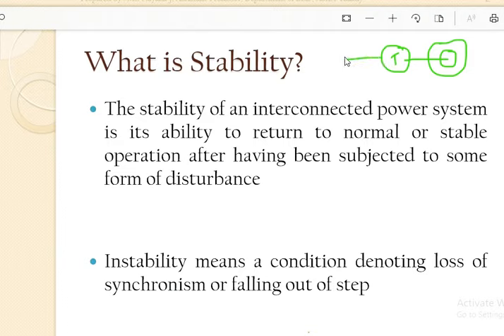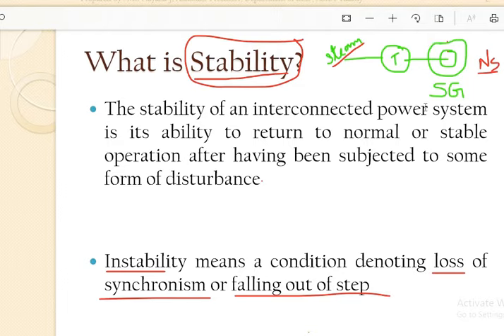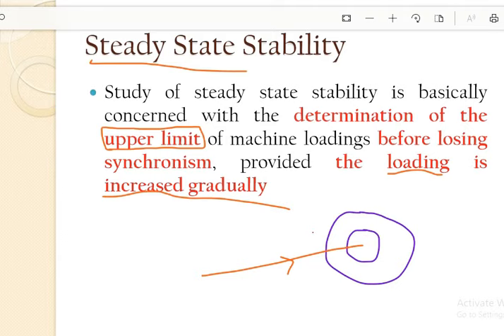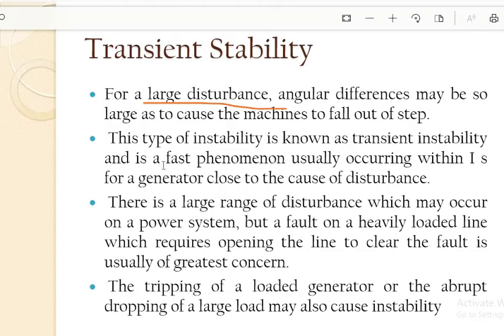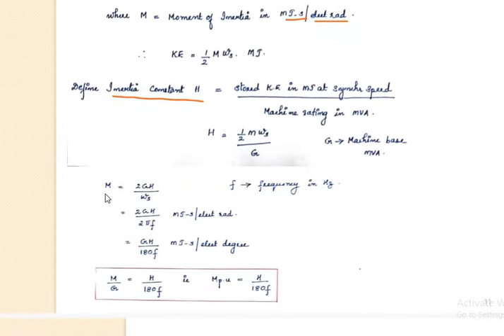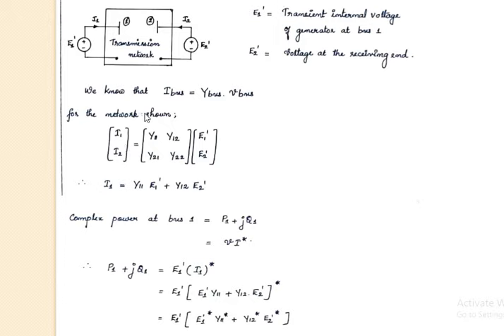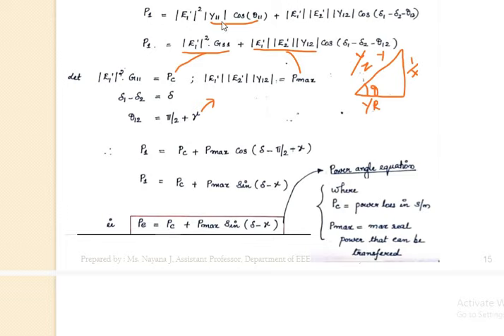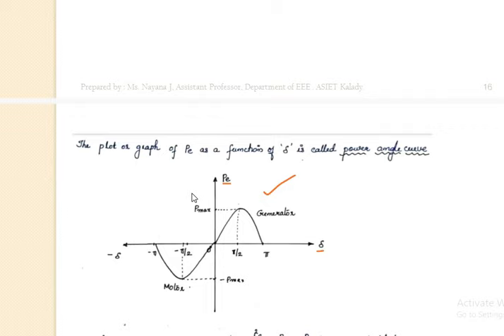PSA- Module 6 - Types of stability, power angle curve and equation